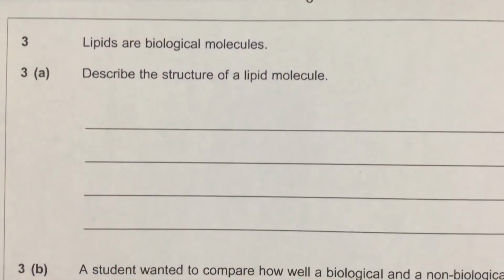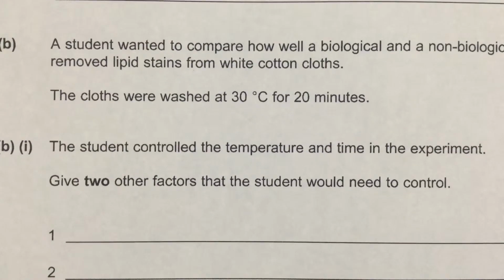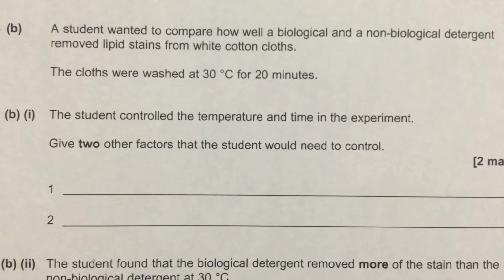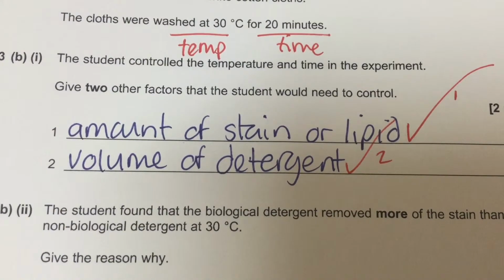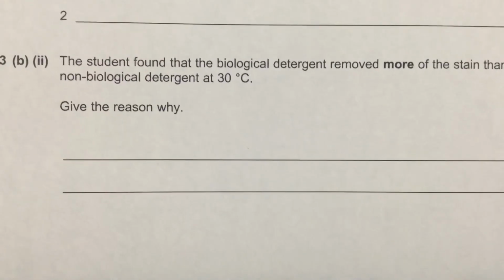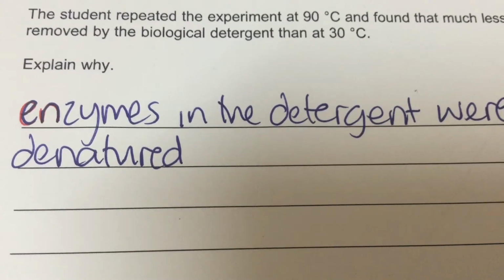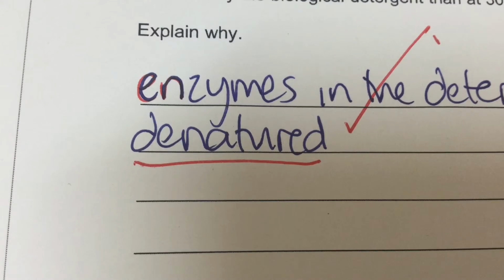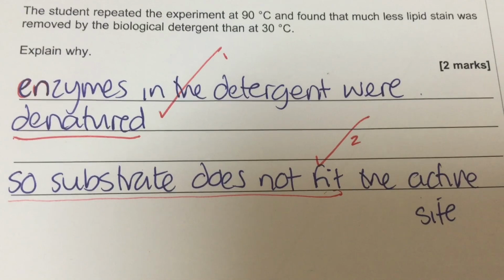2017 GCSE Bio P1 Q3 Lipids and Enzymes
This question is about enzymes and will test your ability to show off your knowledge.  Remember, you are trying to show that you have been to GCSE biology class and are not just someone who knows that biological detergent uses enzymes as most people who do the laundry do, so get into the habit of showing your knowledge at every opportunity and don't write a KS3 answer.